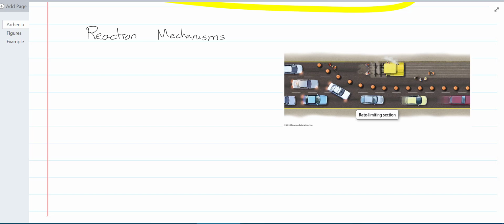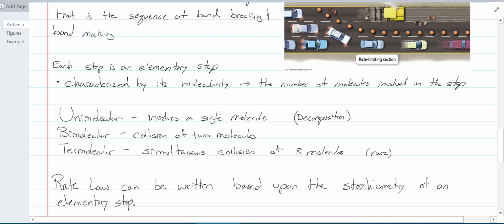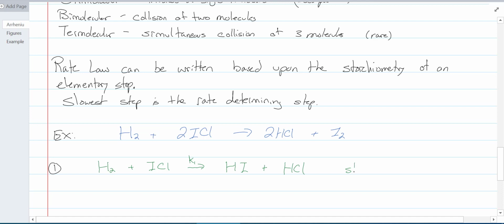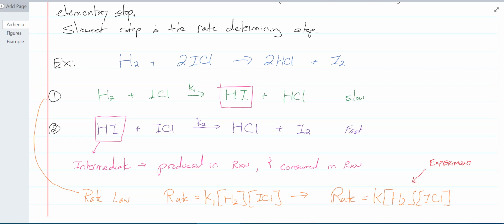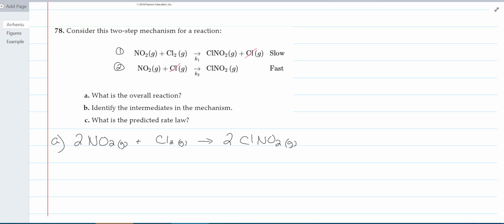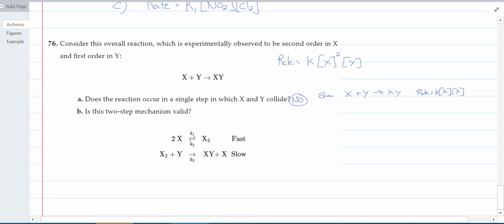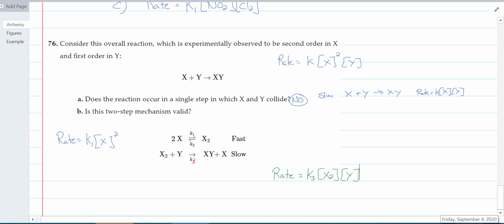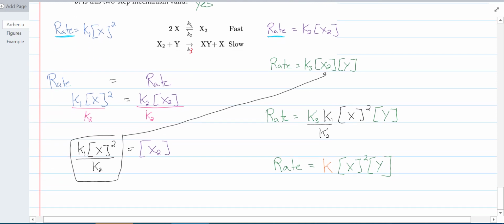CHM 152 Day 10 Mechanisms